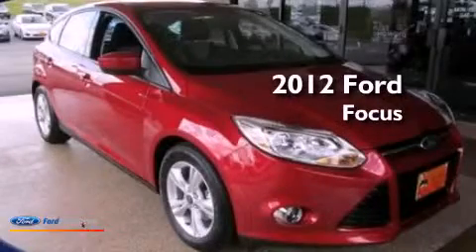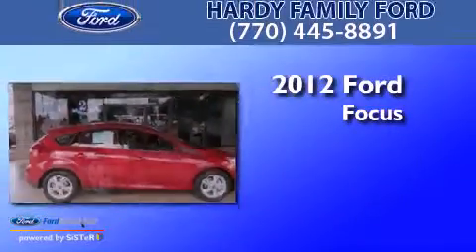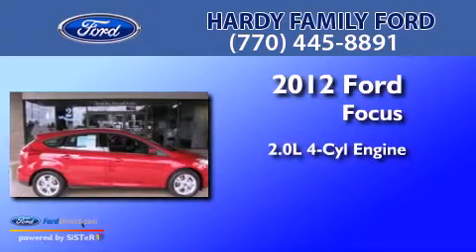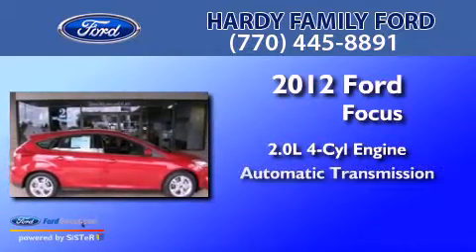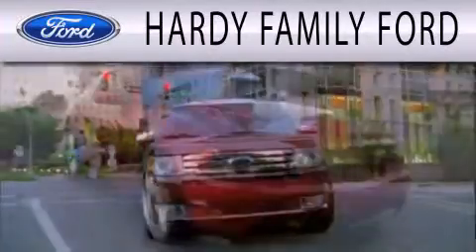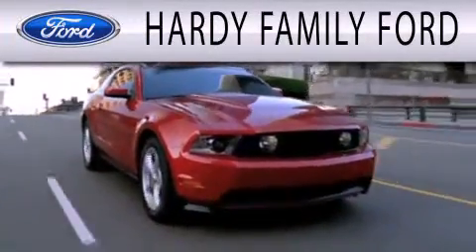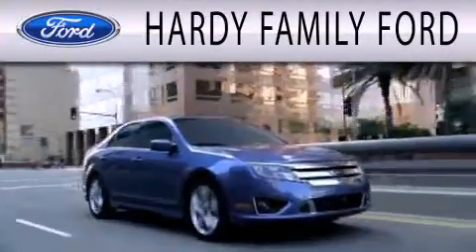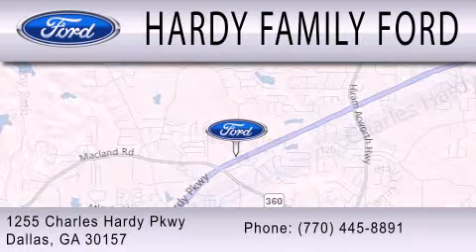2012 FORD FOCUS Dallas GA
Year : 2012
 Make : FORD
 Model : FOCUS
 Engine : 2.0L I4 16V GDI DOHC FLEXIBLE FUEL
 Trans . : 6-SPEED AUTOMATIC
 Exterior : RED
 Miles : 283

 Stock : 148349